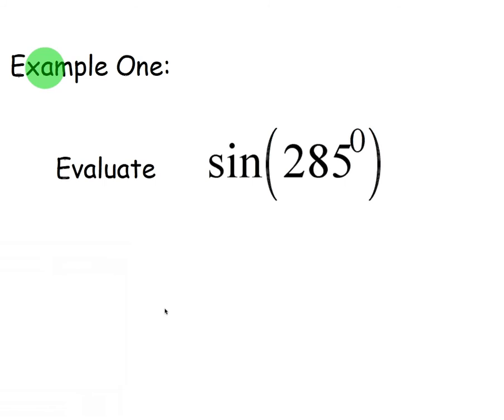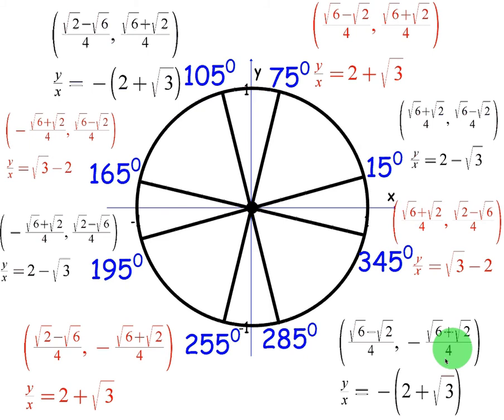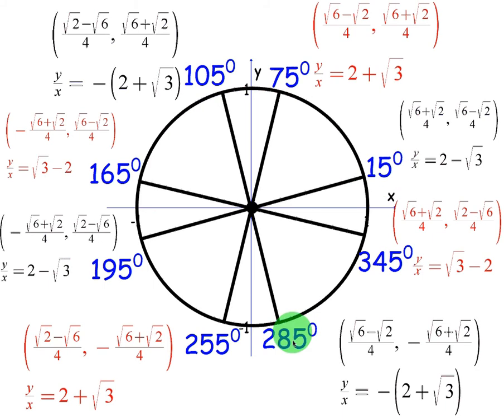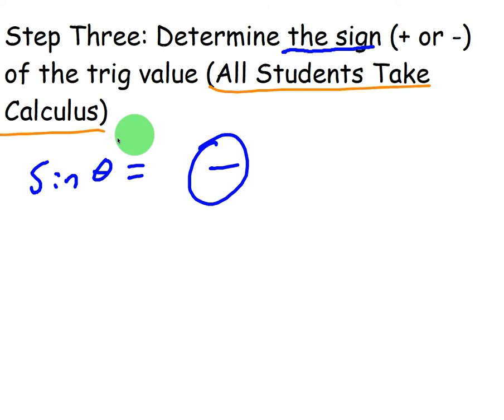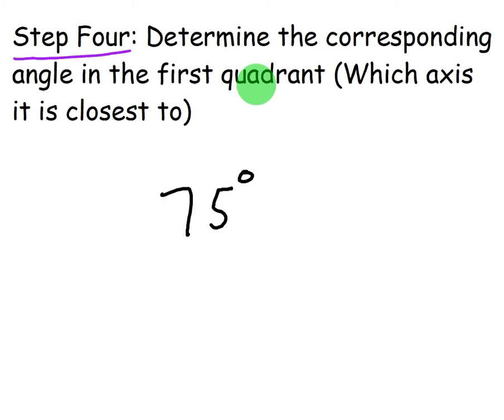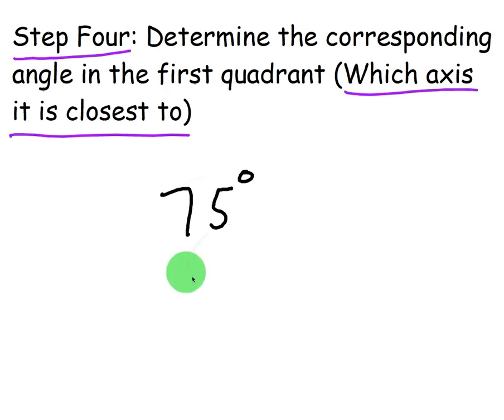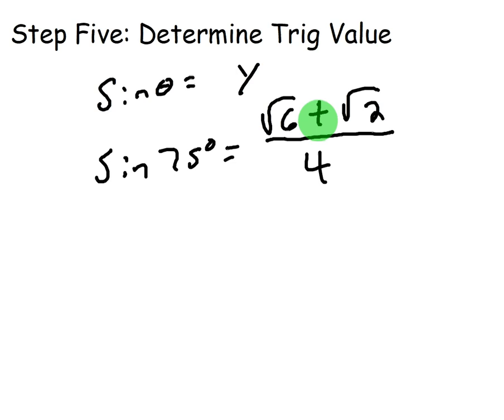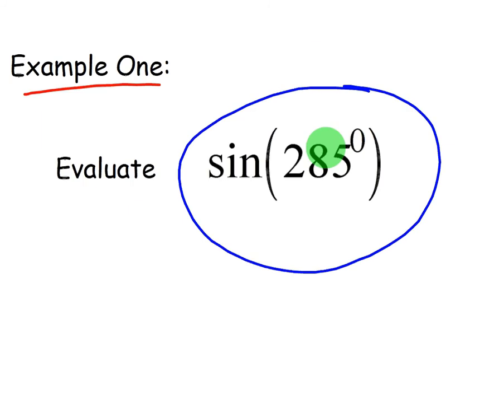Evaluate Sin(285 Degrees)